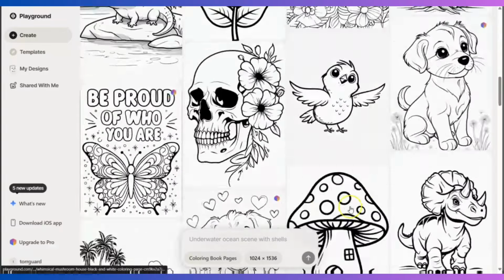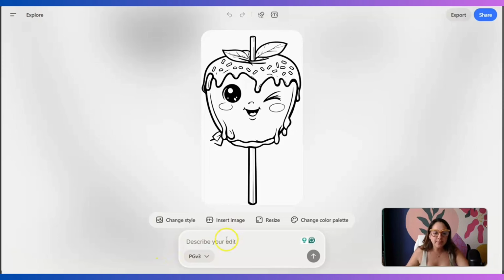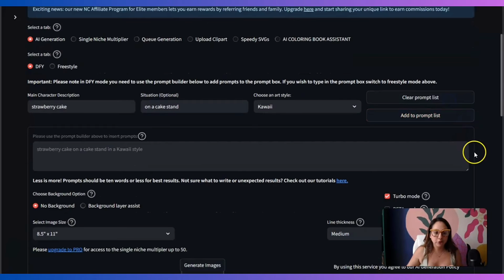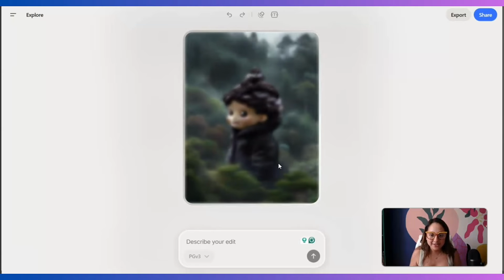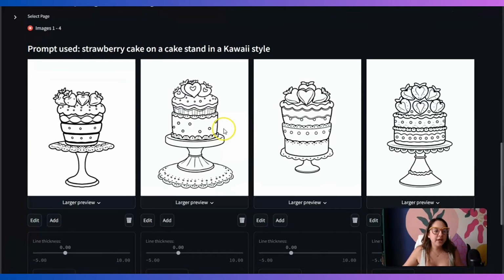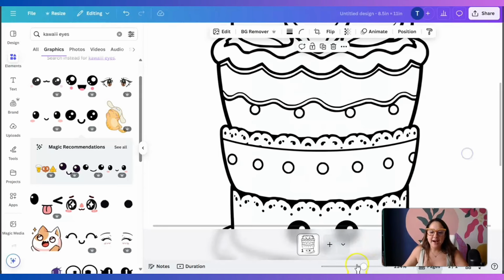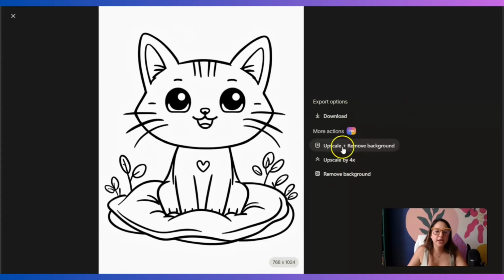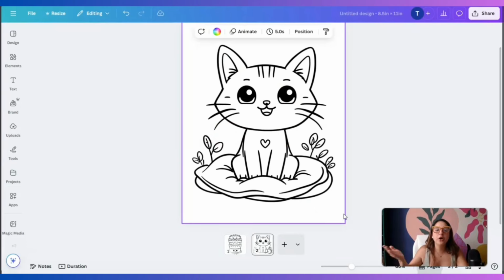How to Create Coloring Book Pages with AI in Seconds!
You can create coloring pages for your coloring book in seconds and combine AI tools to create unique designs.

BEST Alternative to Amazon KDP to Self-Publishing or Selling Digital Products